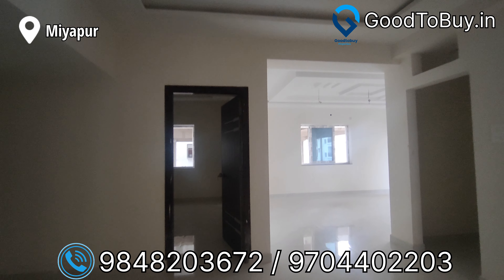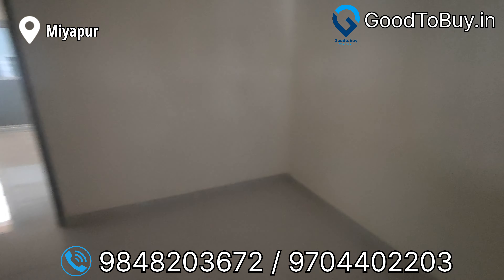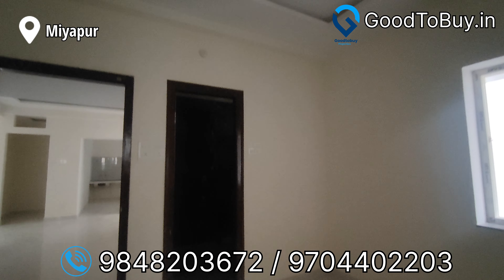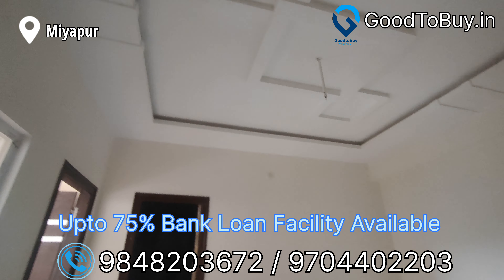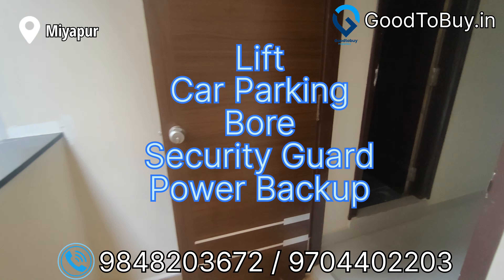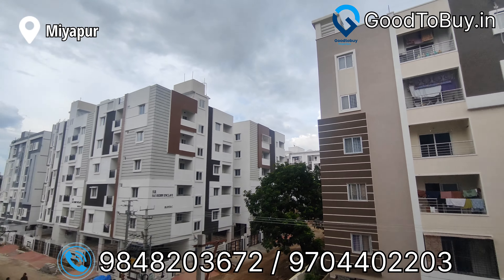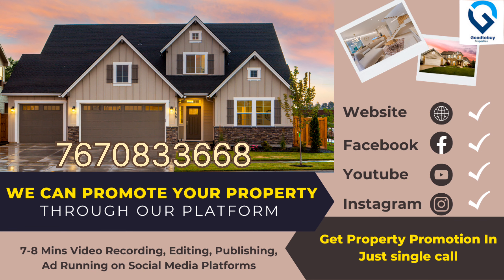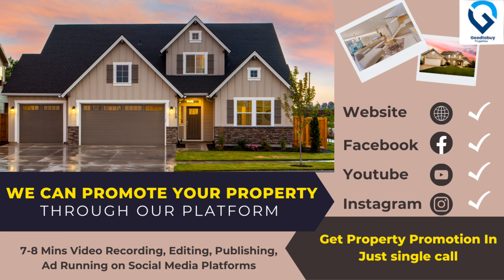3BHK Premium Flat for Sale in Miyapur at Affordable Price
Flat Highlights
3BHK Premium Flat for Sale
Flat Size: 2100 Sft
Facing: North East Facing
Price: Contact the Owner number which is available in the video
Apartment Name: Sai Pavan Residency
Location: Road no 19, Silpa Village, HMT Swarnapuri Colony, Miyapur, Hyderabad
Area: Miyapur

Property Highlights
24/7 Security
Underground Drainage System
CC Roads
Water Storage Tanks
Lift
Car Parking
Security Gaurd

Nearby Highlights
3Kms from GSM Mall
2Kms from DMart
5Kms from Miyapur Metro Station
Nearby Bus Stop, Super Markets, Hospitals, etc

We will promote your properties on our Platform and Social Media Pages

GoodToBuy Properties

Thanks